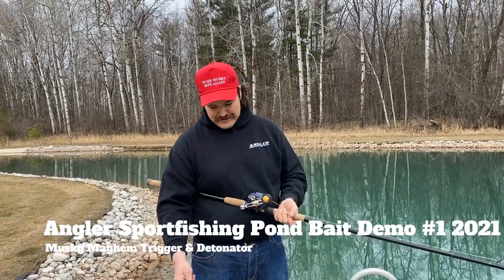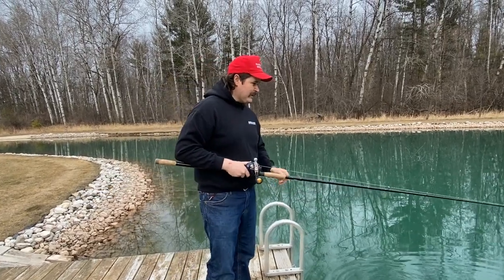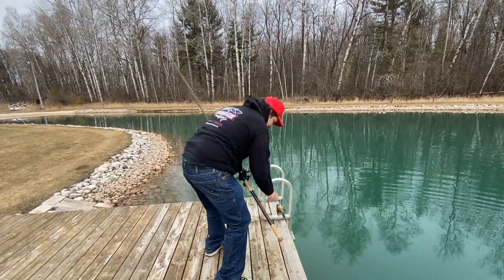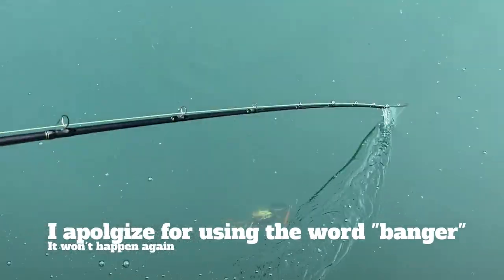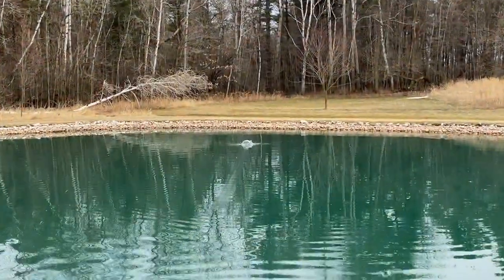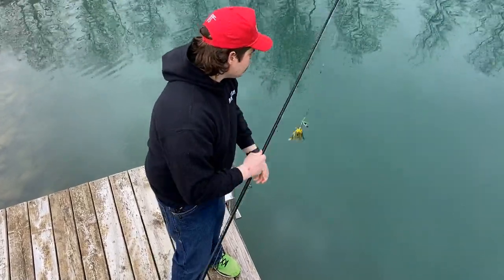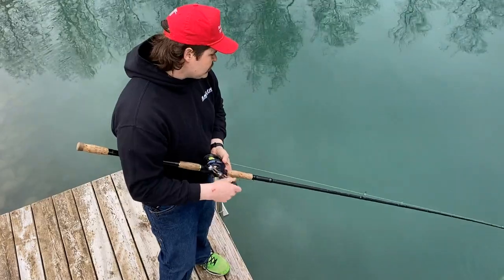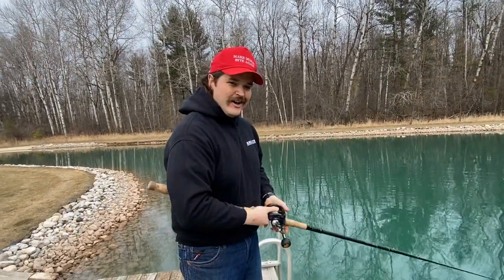Musky Mayhem Trigger & Detonator Pond Bait Demo - Angler Sportfishing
In the first episode of 2021, Angler Sportfishing Guide Phil Stodola Showcases the Musky Mayhem Trigger and Musky Mayhem Detonator.  These big bladed flashabou bucktails are new this year.  Musky Mayhem is once again on the front line of innovation in the bucktail game.  Look for them at your local bait shop or at:

For more info on guided trips on Green Bay, contact Angler Sportfishing  through Facebook, Instagram (@anglersportfishingphil) or email at

I hope you enjoy our video!  Check out the others from last year as well!  Lots of classic baits and some you may not have seen before.